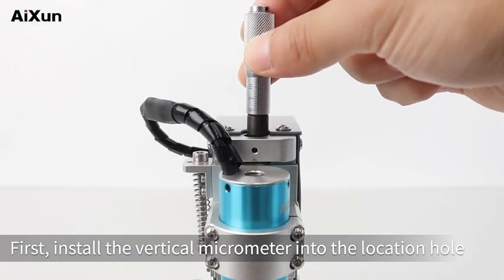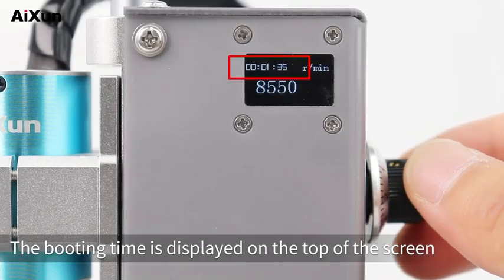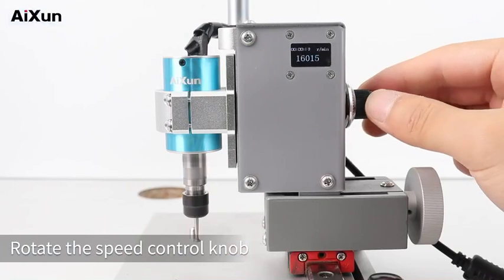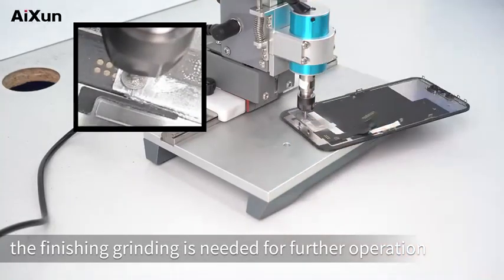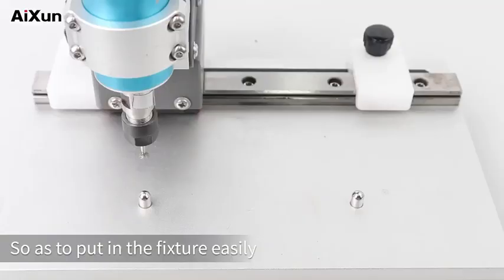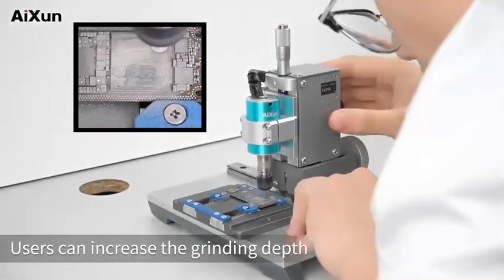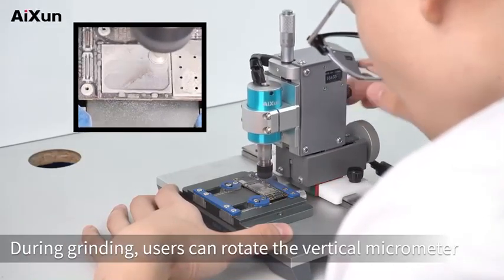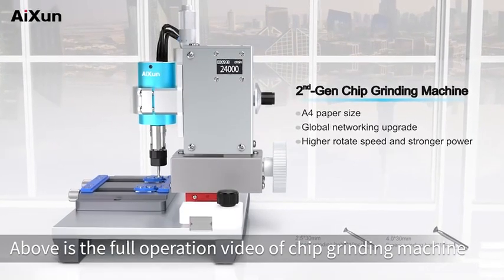Aixun 2nd IC chip grinding machine installation instruction for iPhone LCD screen ic repair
Any questions, conatct us freely